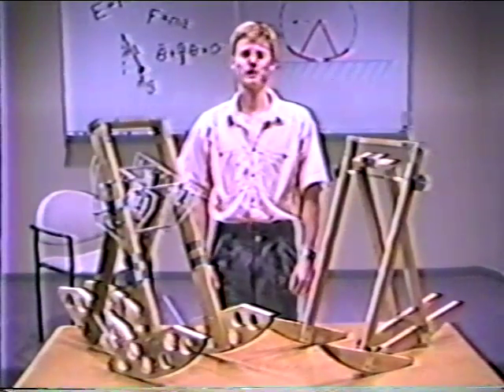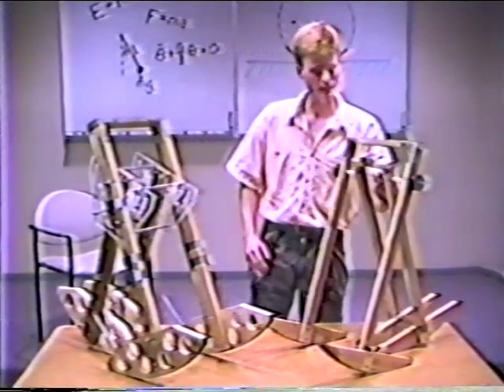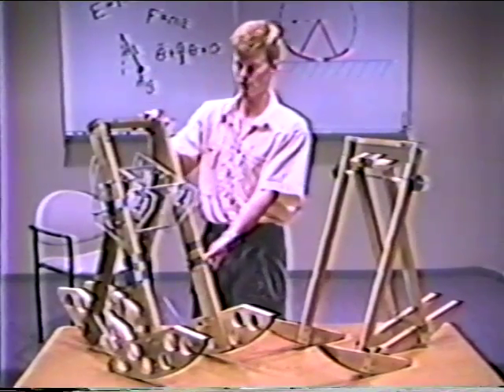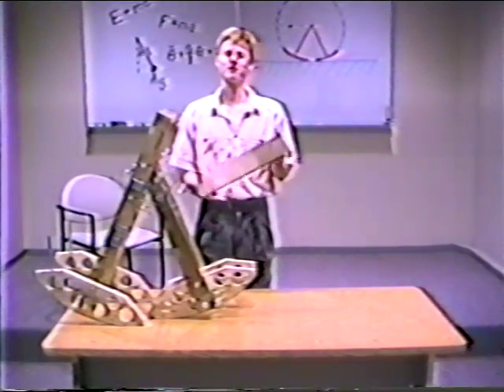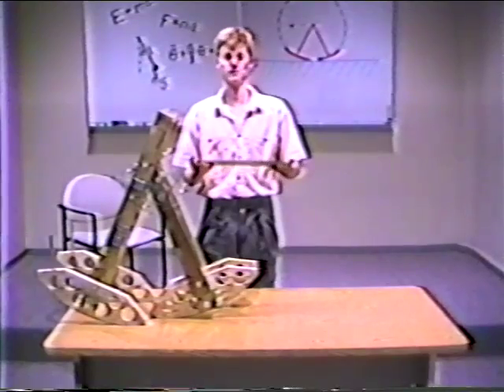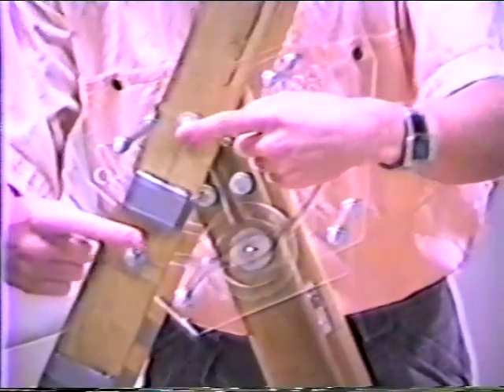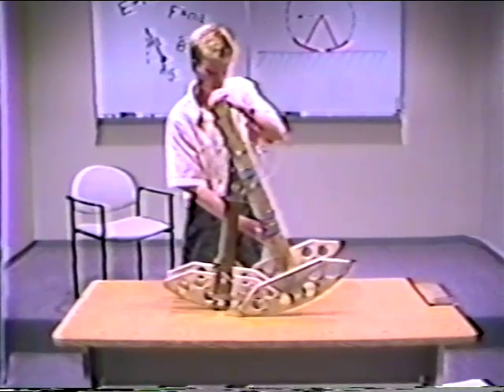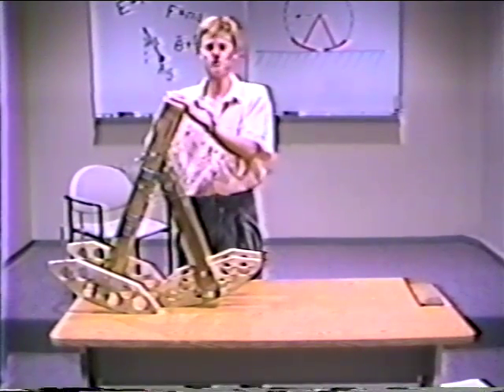Wooden Walker - Passive Dynamic Walking